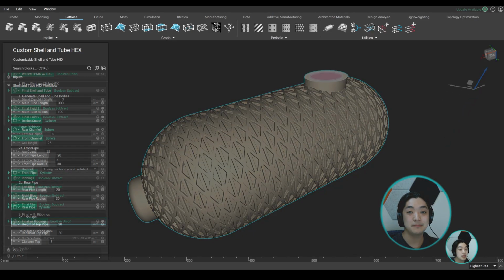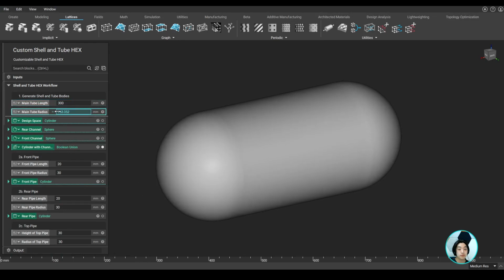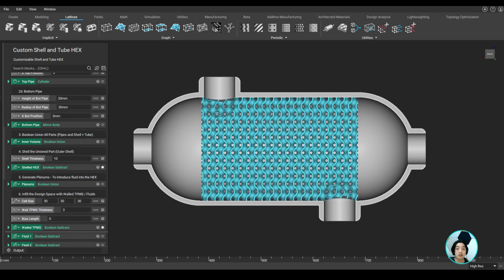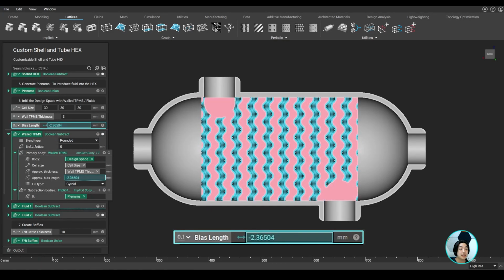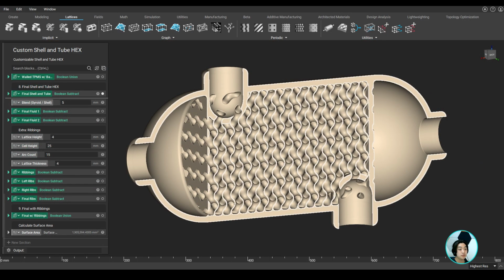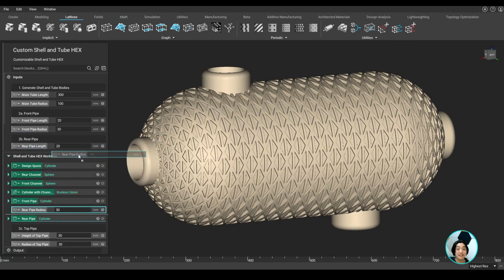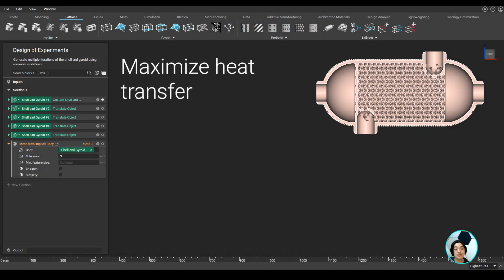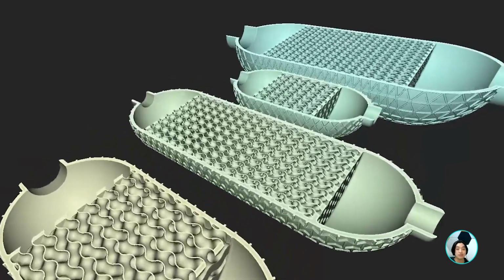Shell and Tube Heat Exchanger: Made Better with Additive Manufacturing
Intro 0:00
Design Goal 0:31
Shell and Tube HEX Workflow 0:49
Generate Multiple Iterations 3:12
Why would you want to do this? 3:43

Shell and tube heat exchangers are one of the most common types of industrial heat exchangers. They have a simple design, high fluid flow and heat transfer rates, but they typically require more space than a plate heat exchanger.

In this nTop Live,Yuki Okada, Technical Marketing Engineer at nTopology, shows you how to design a fully customizable heat exchanger that is optimized for Additive Manufacturing and has the same form factor as a traditional shell and tube heat exchanger.

He uses a gyroid TPMS structure for the heat exchanger core which has ideal properties for thermal management applications. He also adds ribs to the outer shell to increase the stiffness of the part. Lastly, he condenses the entire workflow into a reusable block to quickly go through multiple design iterations of the heat exchanger.

Watch and learn how to:
 Create a custom shell and tube heat exchanger design replacement
 Generate a two-fluid domain heat exchanger core using gyroid TPMS structures
 Package the entire process into a reusable workflow to iterate and optimize your design

nTopology was founded in 2015 to enable engineers and designers to create any geometry — no matter how complex — and to meet the requirements of high-performance products.

Customers depend on nTopology’s generative design capabilities to take full advantage of new hardware, optimize parts where performance is critical, overcome design bottlenecks, and augment their traditional CAD, simulation, and engineering software stack.